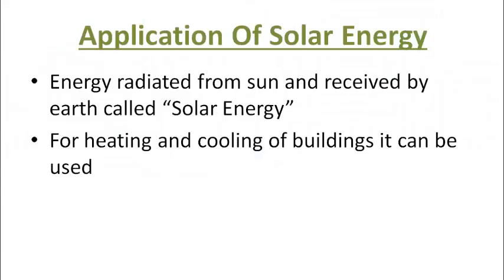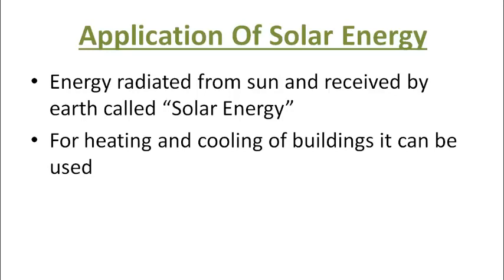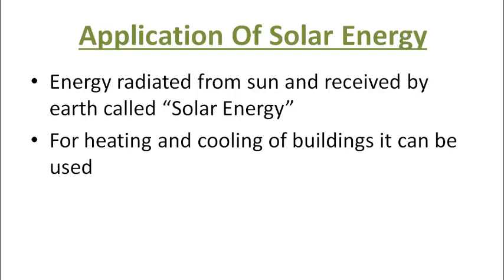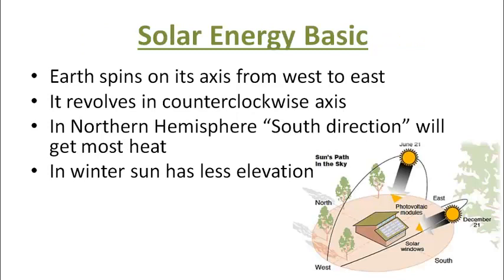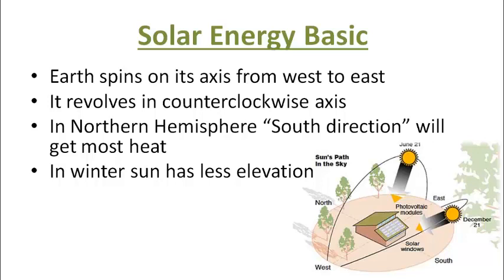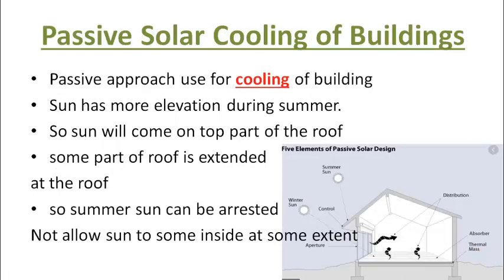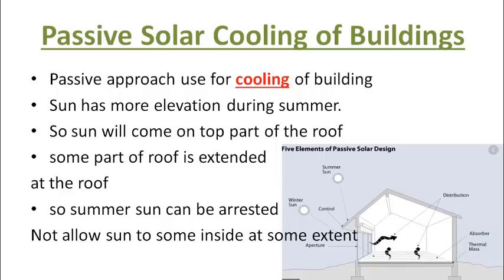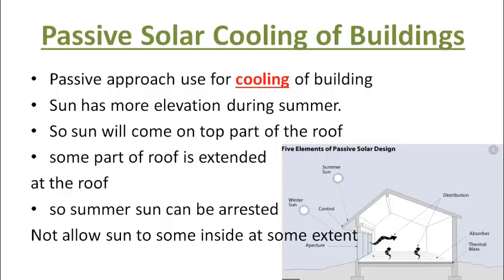07 ME305 9.3.7 Solar heating of building By Tushar Lohora GPC Hanumangarh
This video is in accordance with syllabus of polytechnic colleges of Rajasthan.07 ME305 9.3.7 Solar heating of building By Tushar Lohora GPC Hanumangarh